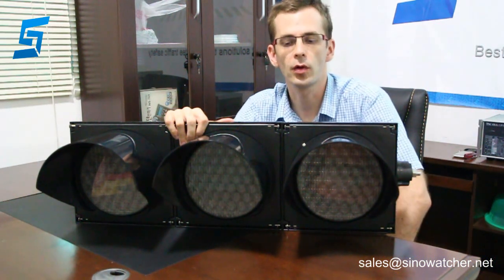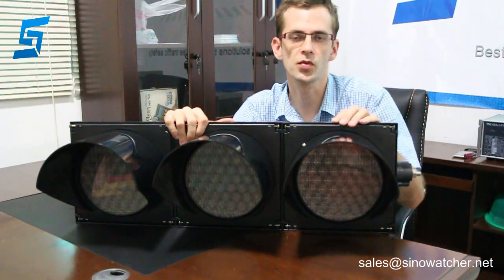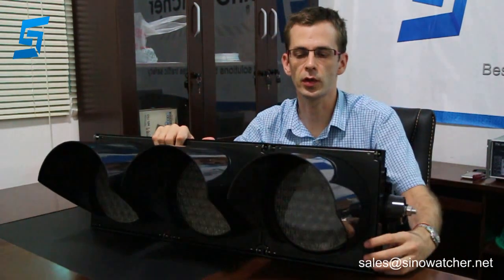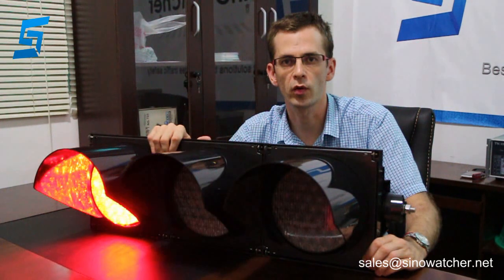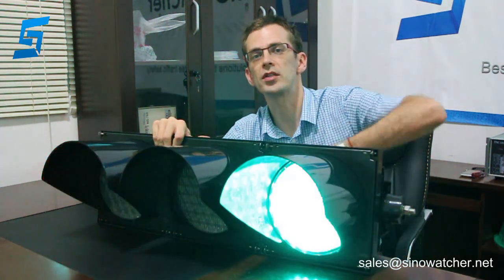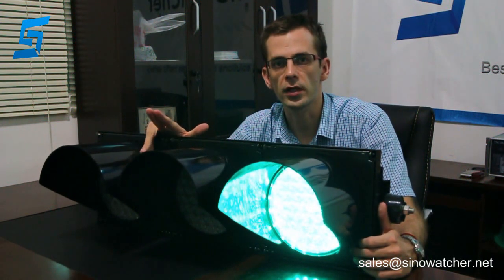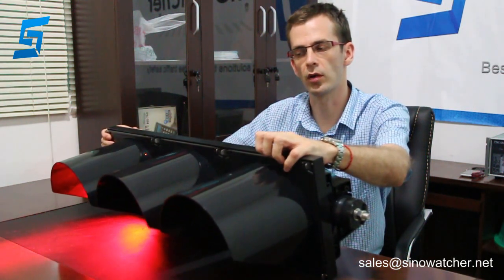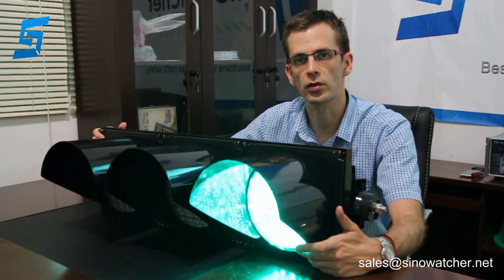200mm LED RYG traffic light - Cobweb lens and Sun visors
- The LED quantity: R/Y/G:90 pcs
- housing and sun visors are made of polycarbonate